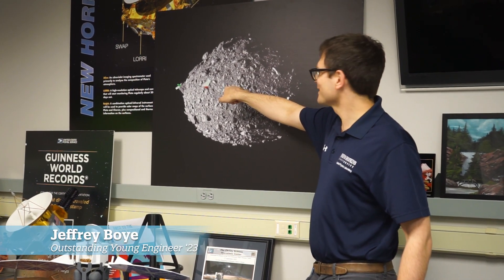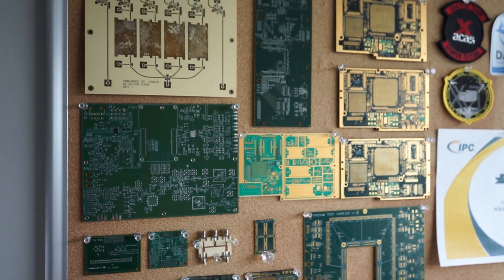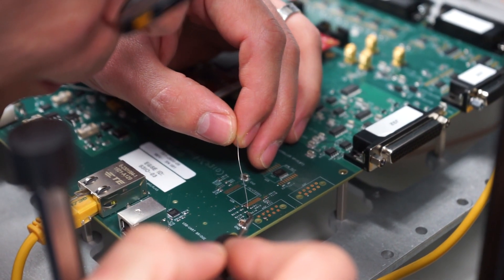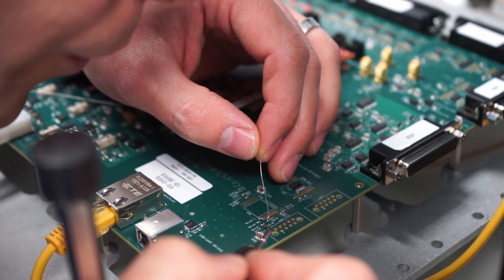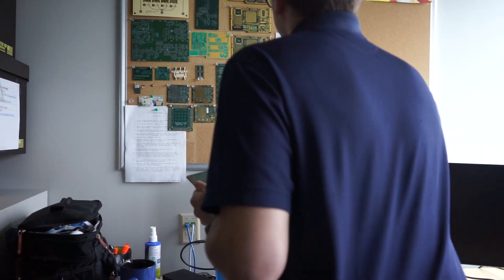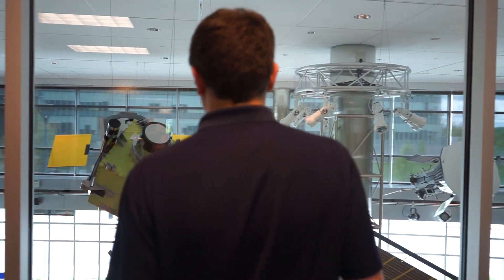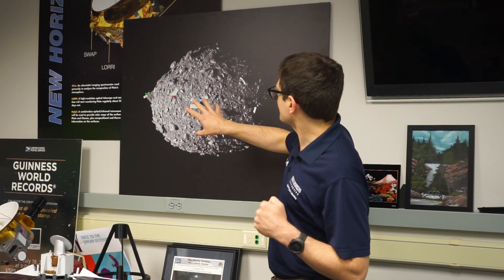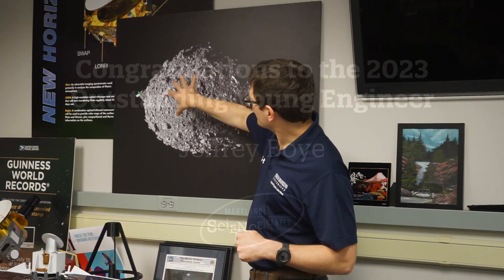2023 Outstanding Young Engineer Award Recipient: Jeffrey Boye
Jeffrey Boye has designed hardware currently orbiting the sun (on the Parker Solar Probe mission), a computer that impacted an asteroid (on the Double Asteroid Redirect Test), a navigation processor that will one day fly around the surface of Saturn’s moon, Titan (on the Dragonfly mission), as well as an innovative approach to modular spacecraft computing design (RADSoM).

Jeff’s career has been defined by striking a balance between leveraging forward leaning technical approaches with the rigors demanded by designing for the space environment. Jeff also serves as a line manager for
the Avionics Hardware section and technical mentor for several early career JHUAPL staff.